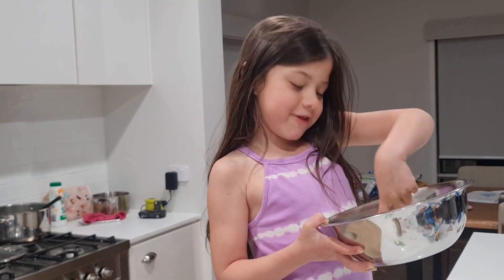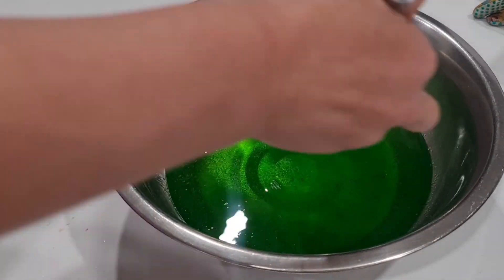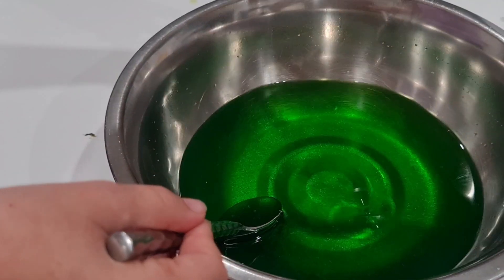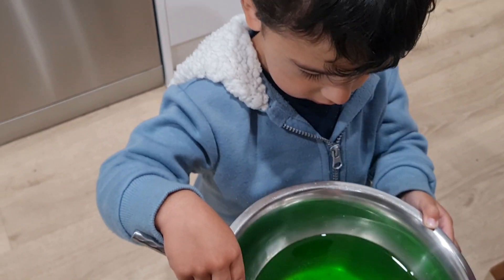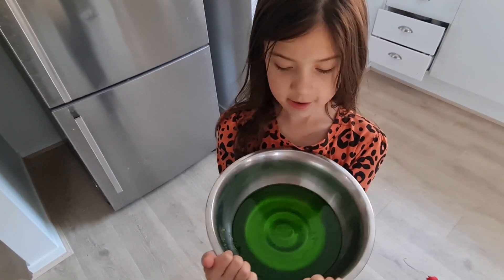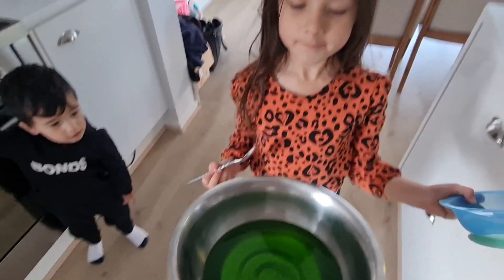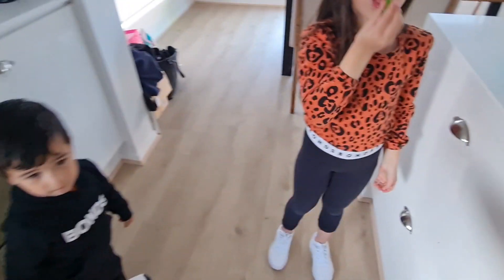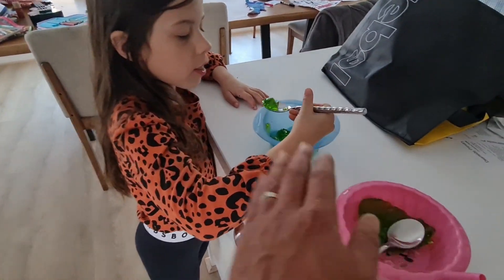Making Aeroplane Jelly!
today we have some fun experimenting with food in the kitchen making a household fav, Aeroplane Jelly!